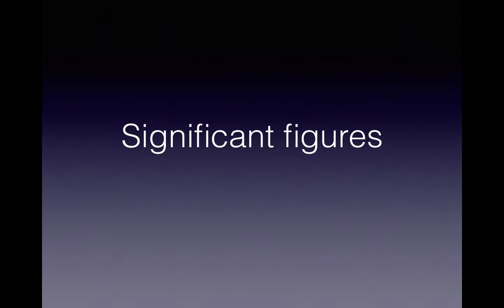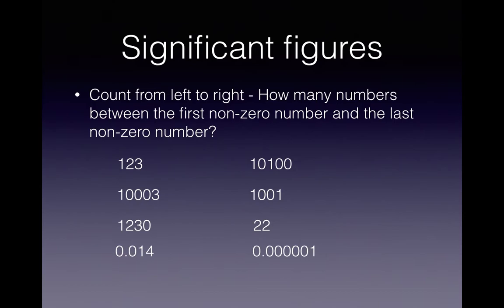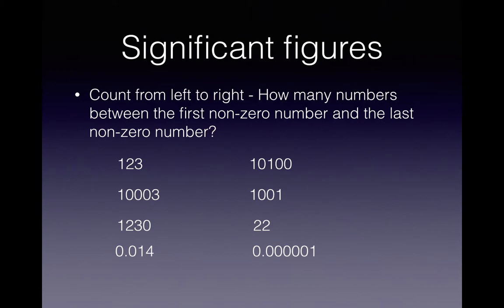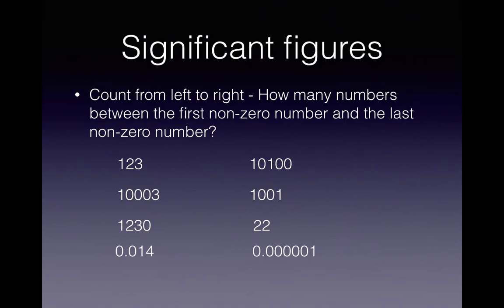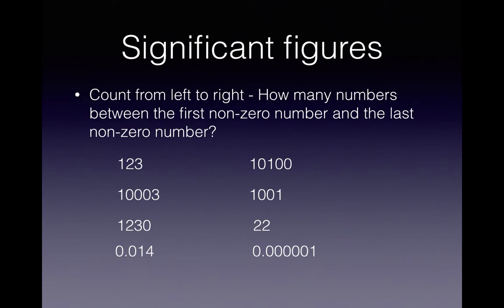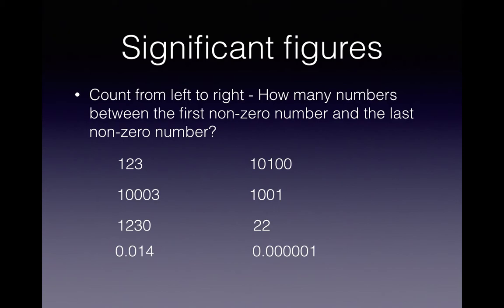How many Significant figures